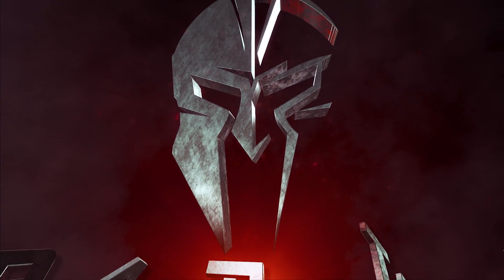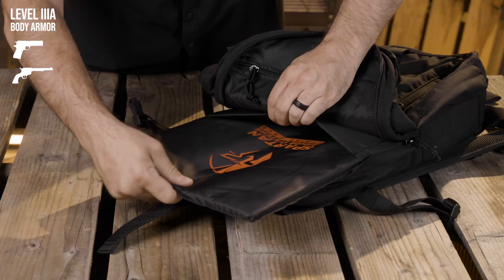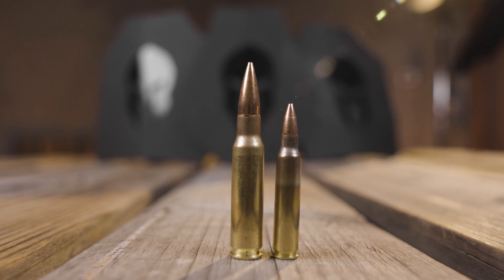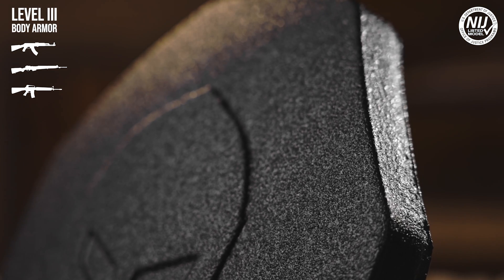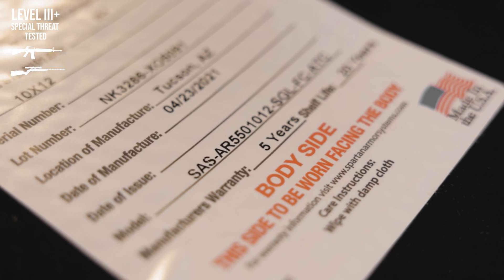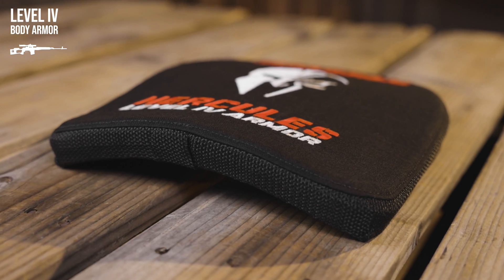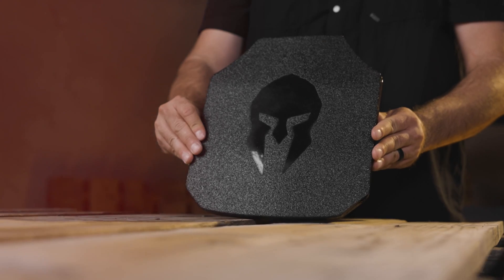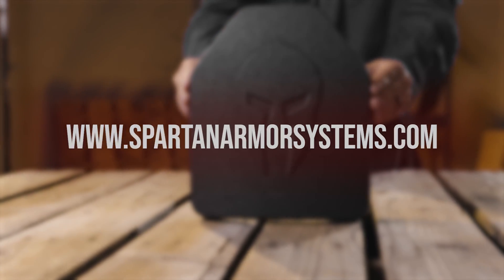Body Armor Overview and NIJ Protection Levels - Spartan Armor Systems® Body Armor 101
In this Body Armor 101 segment we cover NIJ protection levels as they relate to our body armor products. Spartan Armor Systems® manufacturers quality American made level IIIA, III, III+ and IV body armor. Each protection level is designed to defeat specific types of ammunition rounds. This video provides an overview of our body armor products relative to the NIJ 0101.06 protection levels.

0:00 - Intro
0:44 - Level IIIA Handgun Protection
2:15 - Level III Rifle Protection
3:45 - Level III+ Advanced Rifle Protection
4:47 - Level IV Armor Piercing Rifle Protection
6:13 - Steel Core vs Ceramic Body Armor